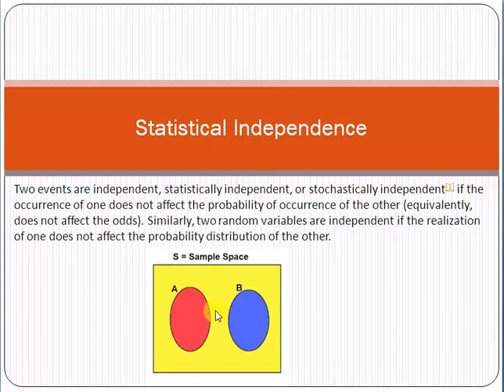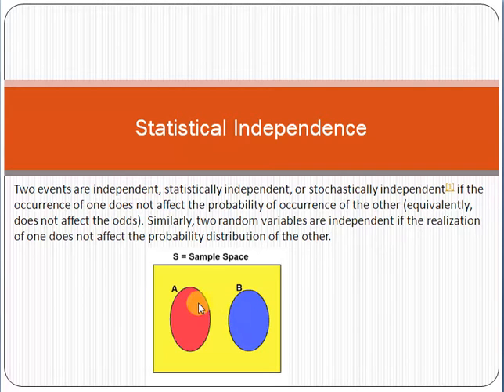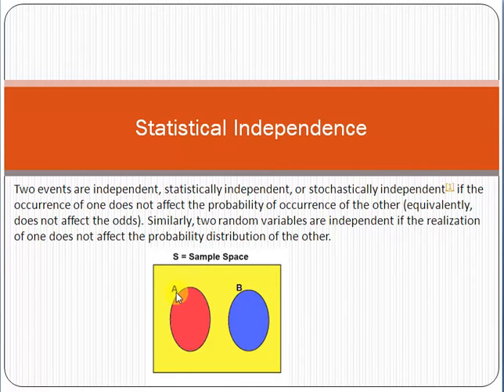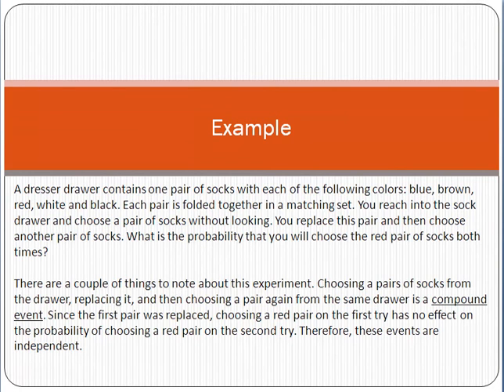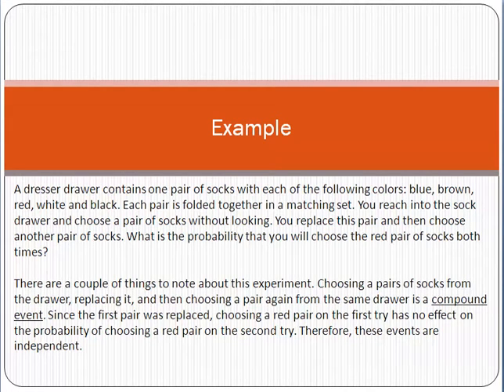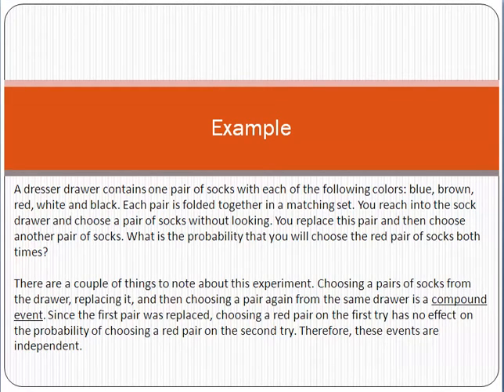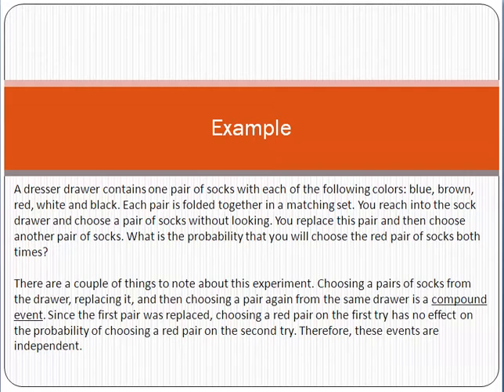Statistical Independence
Two events are independent, statistically independent, or stochastically independent[1] if the occurrence of one does not affect the probability of occurrence of the other (equivalently, does not affect the odds). Similarly, two random variables are independent if the realization of one does not affect the probability distribution of the other.